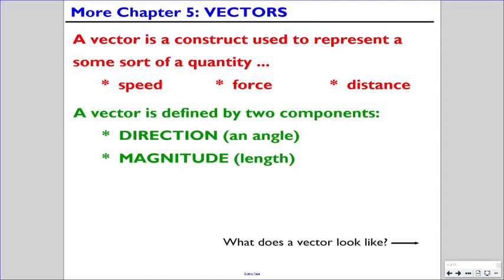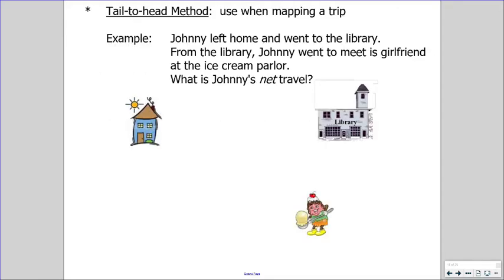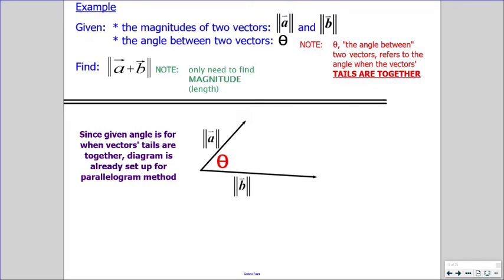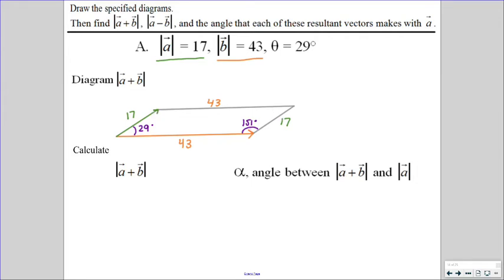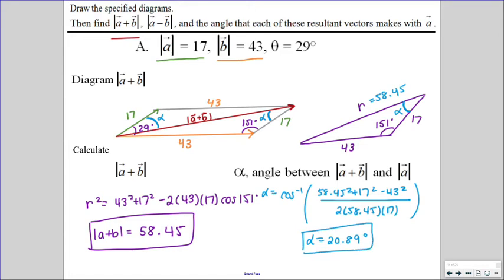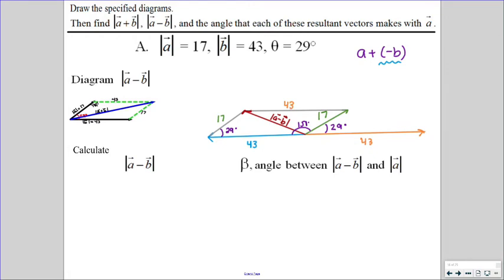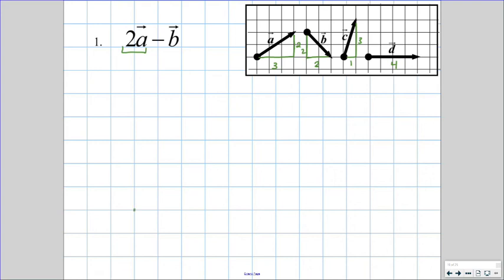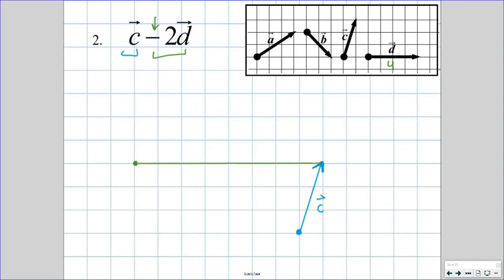V-1 Vectors Intro